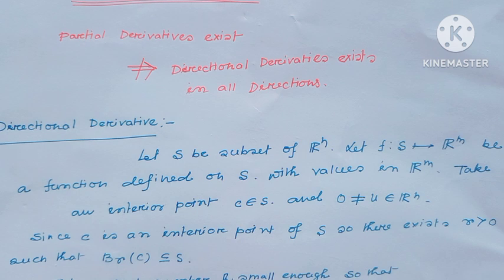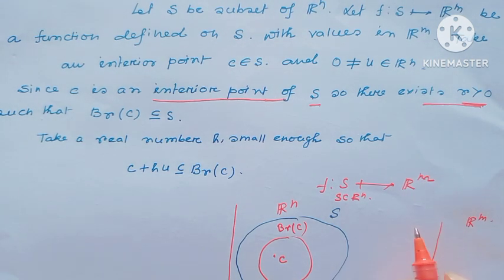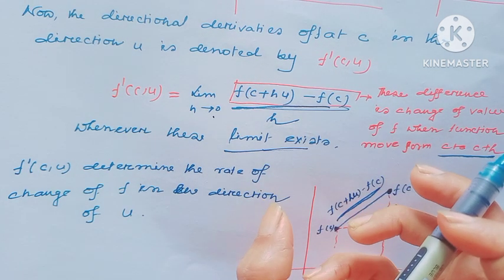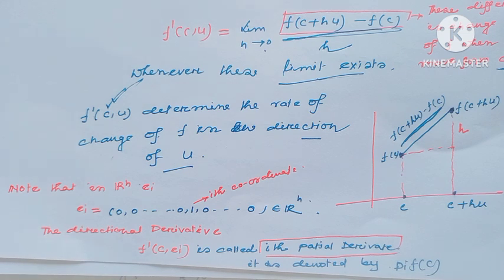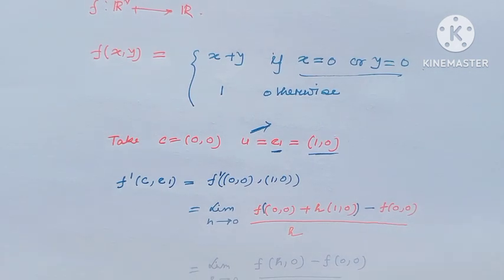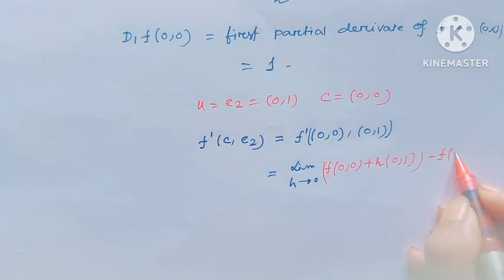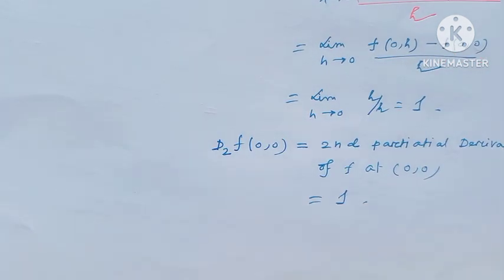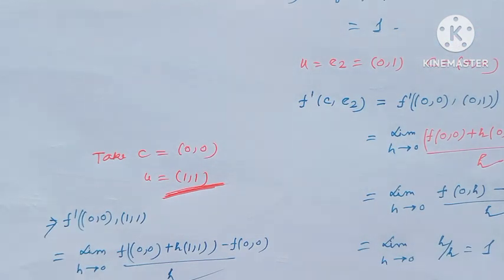Existence of Partial Derivatives doesn't imply Directional Derivatives Exist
In this video I have defineded relationship between Directional Derivatives and Partial Derivatives  with Questions..but at first I will highly recommend you please see my privious video of Directional Derivatives the link of the video given below